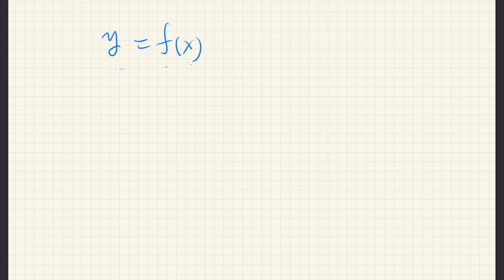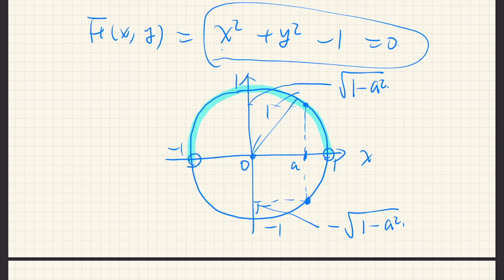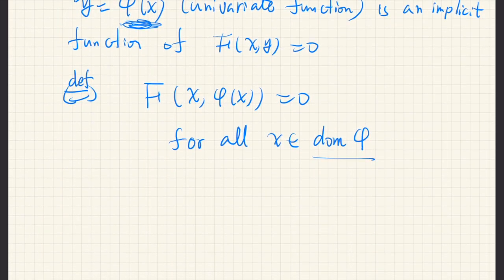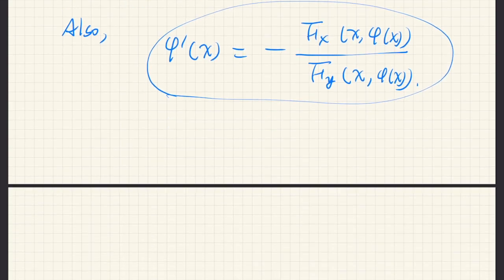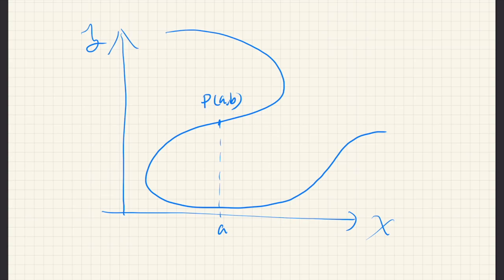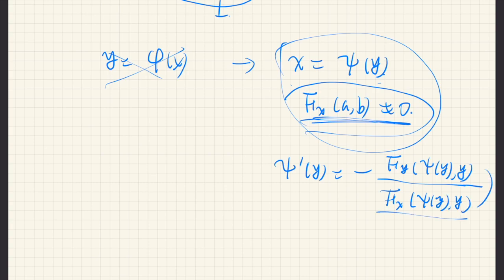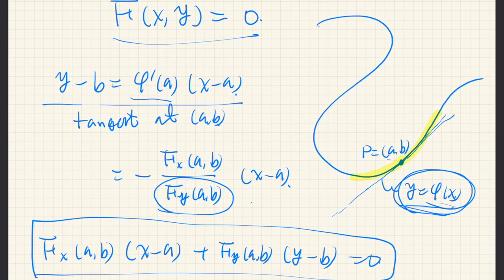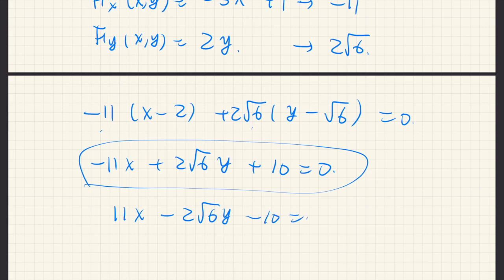Implicit functions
Some functions are not explicitly defined in the form of y = f(x) but are determined by some relation between the variables x and y, such as F(x,y) = 0. Such functions are called implicit functions. We show when such implicit functions can be defined (Implicit Function Theorem). As an application, we show how to find the tangent line of a general curve defined by F(x,y) = 0.